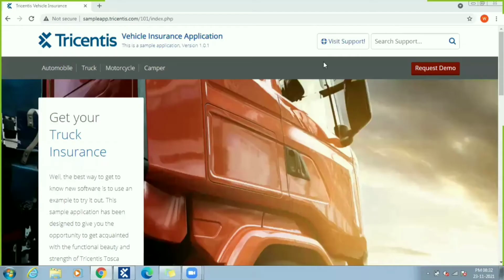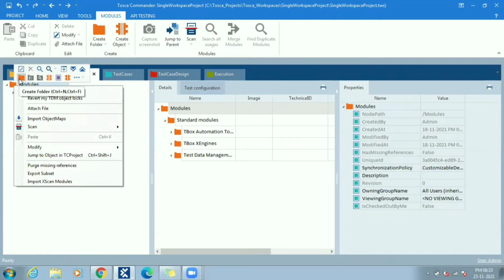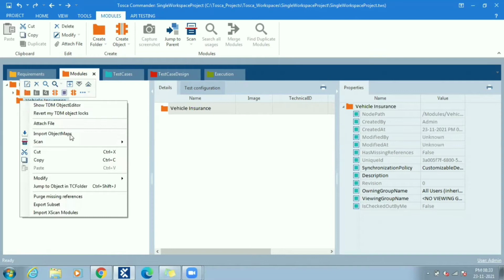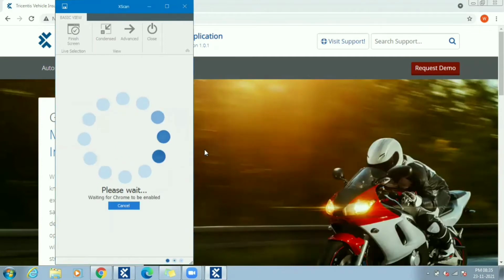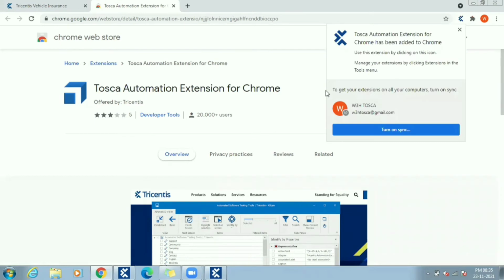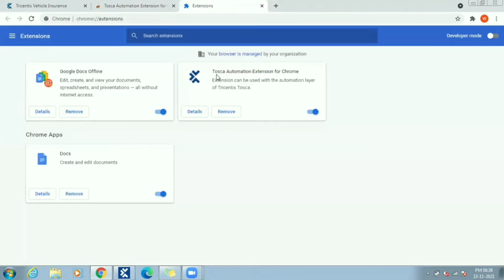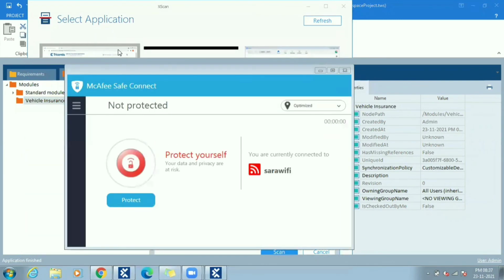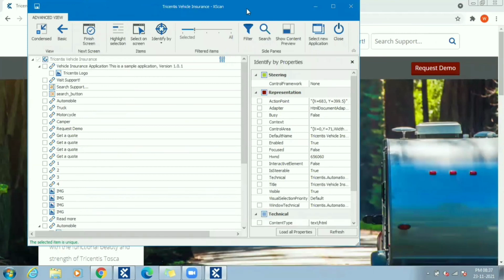W3H TOSCA Tutorial #4 TOSCA Automation Extension for Chrome and TOSCA XScan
Tricentis TOSCA Tool - Web Automation Series

This Video explains about how to add TOSCA Automation Extension for chrome. And touch base on the following topics:

1. What is Xscan.
2. Why we need Tosca Automation Extension.
3. How to completed the setup of Extension in Browser.
4. How to start Scan for Web Automation.